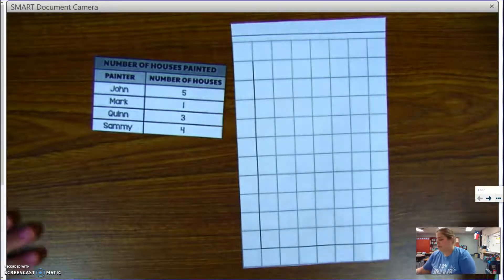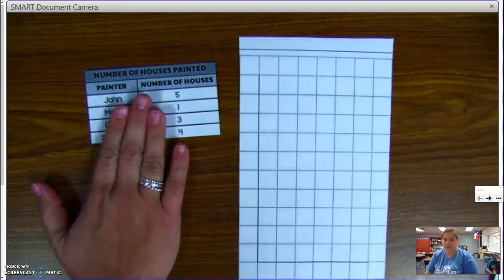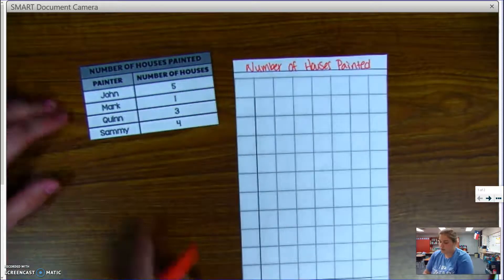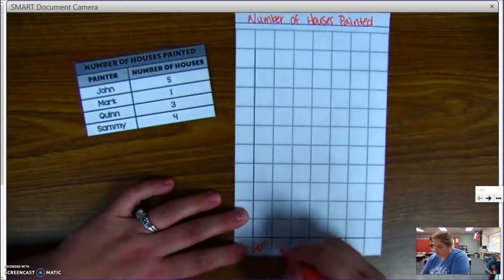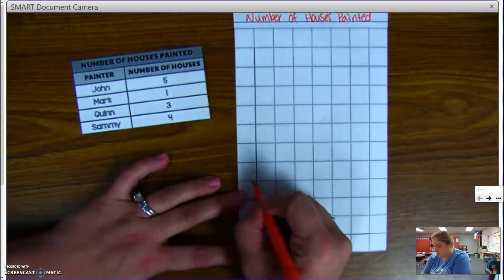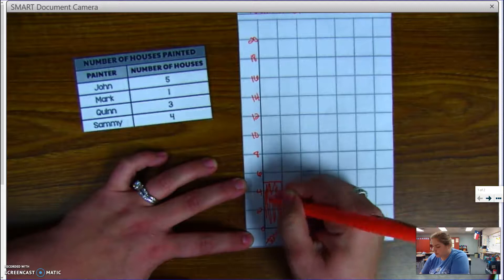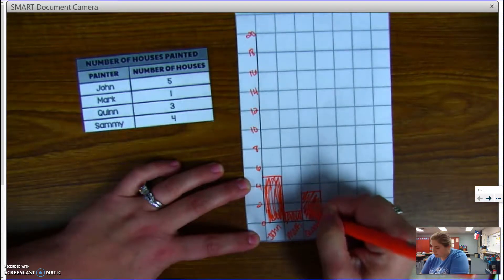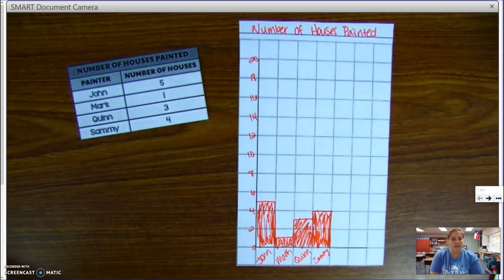Vertical Bar Graph